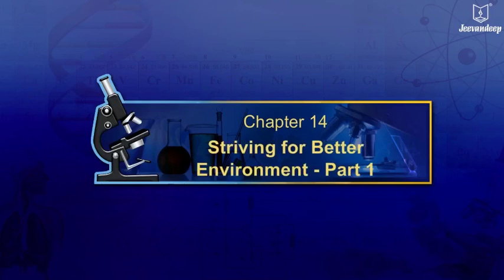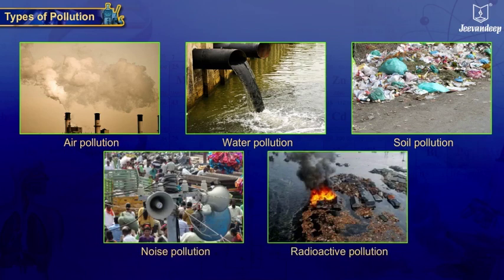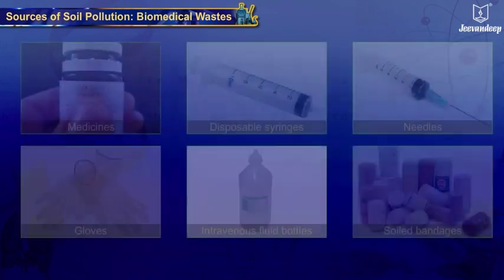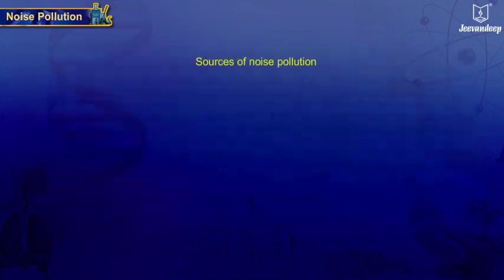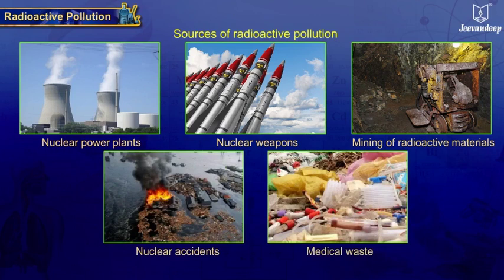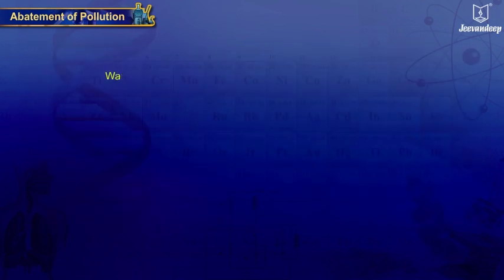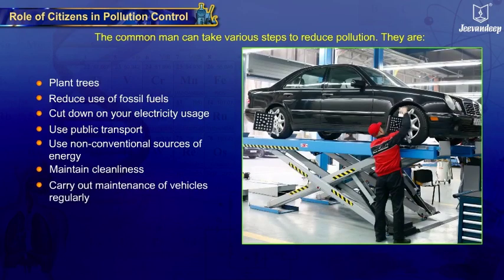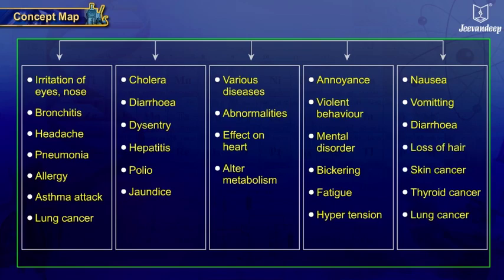Striving For Better Environment | Science & Technology | Jeevandeep